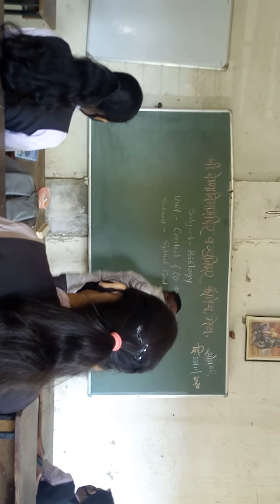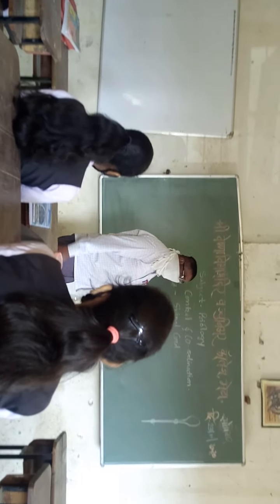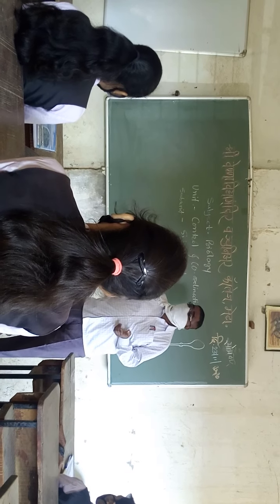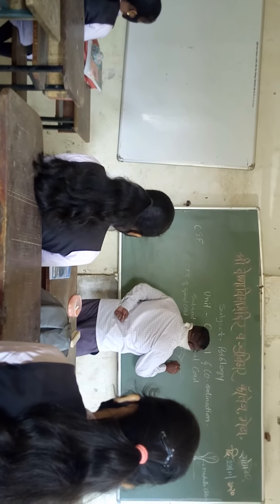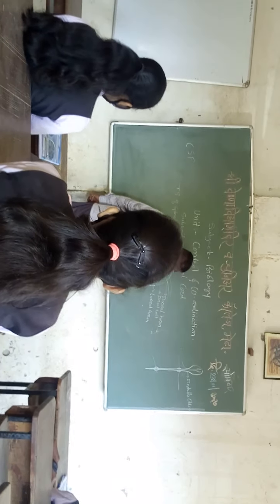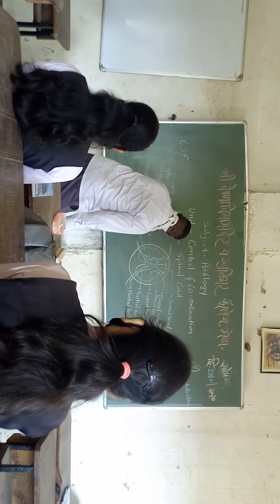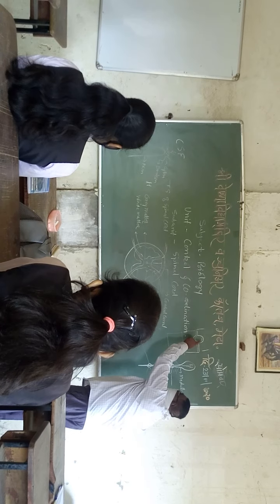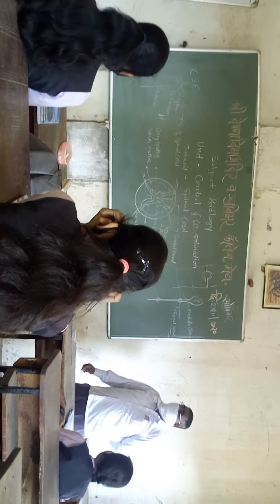Spinal Cord 12 Bio Control & Coordination 23/11/20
Prof. Patil B. B. (M. Sc. M. Ed.)